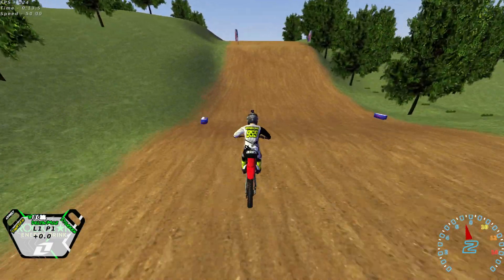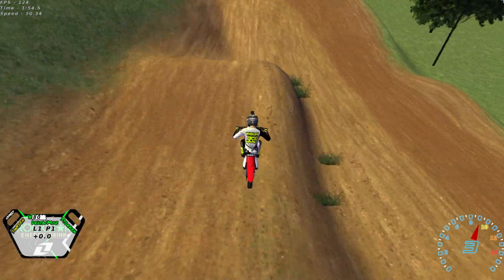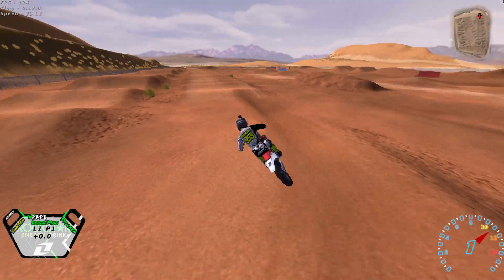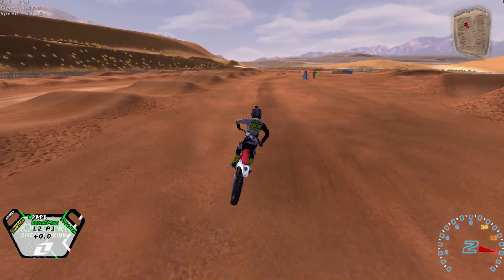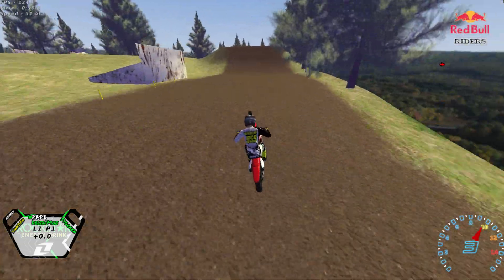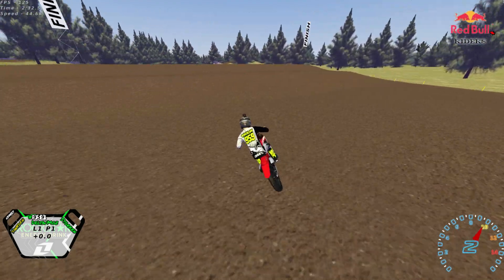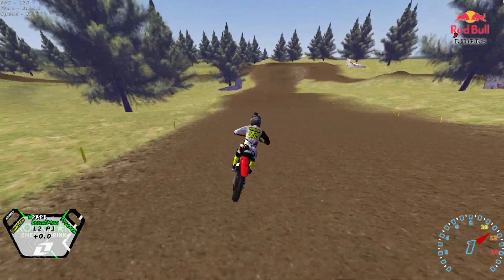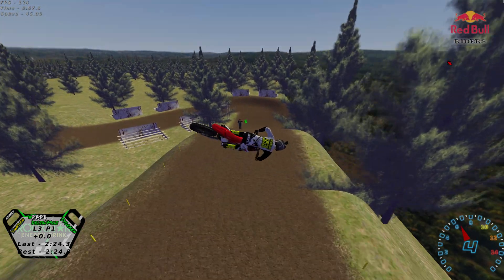Mx Simulator - Top 3 Tracks Ep. 6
Few new (old) cool tracks.